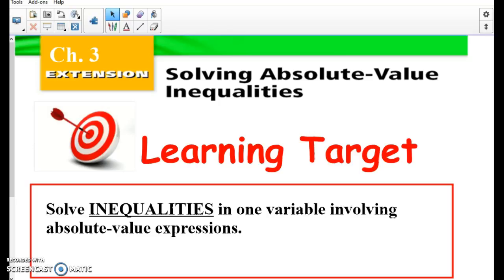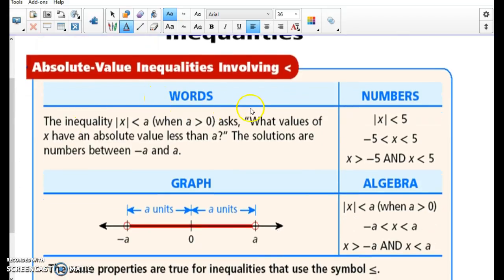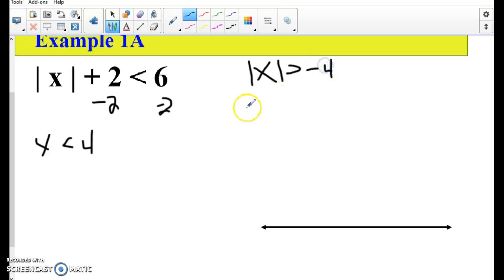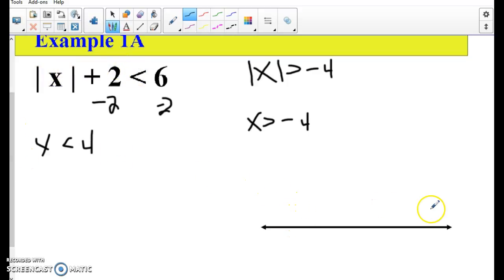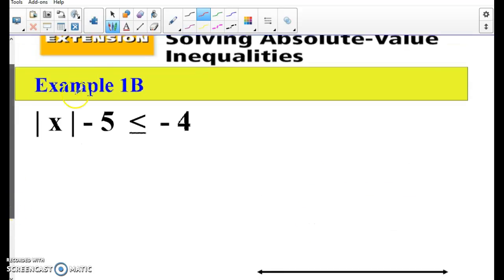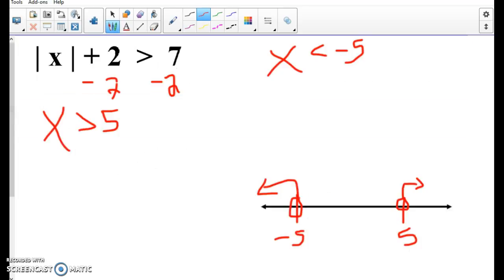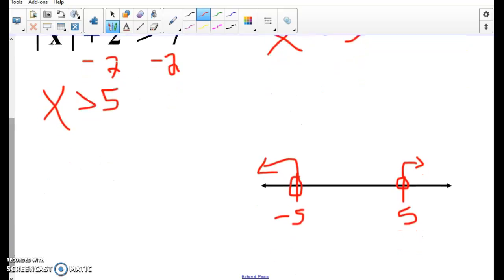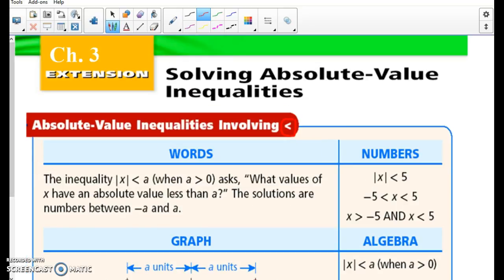Absolute Value Inequalities